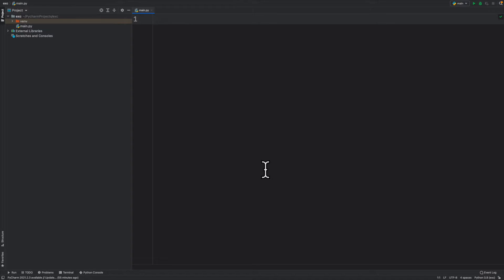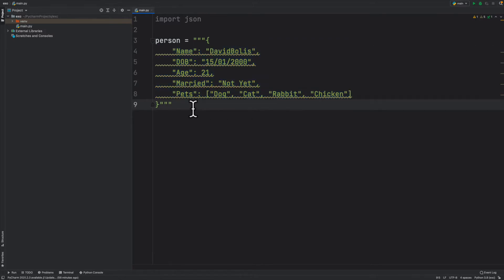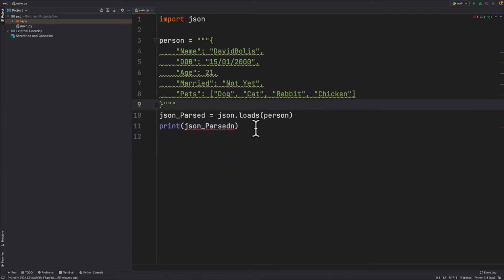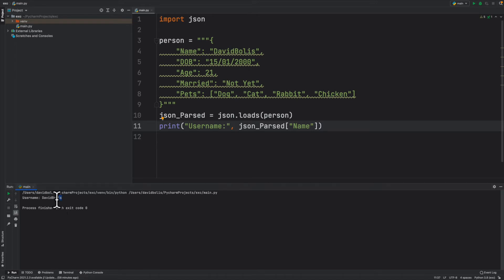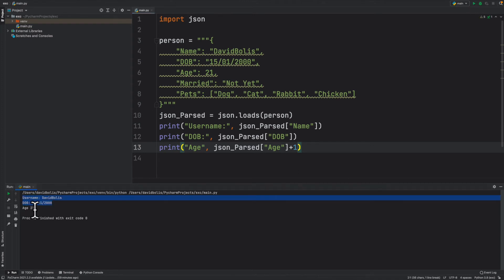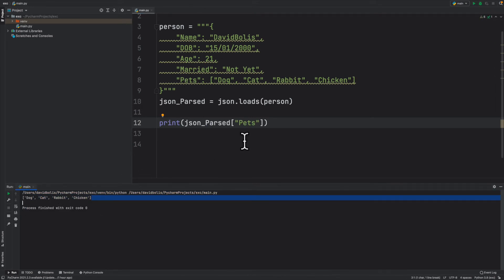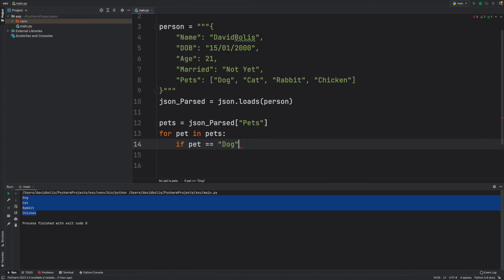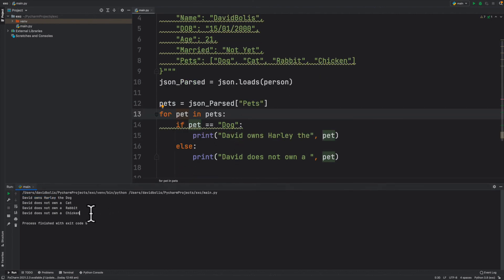Parsing and converting Json into Objects in Python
In this video we will go over json! Json is highly used by many programmers, scientists, data analysis and much more!